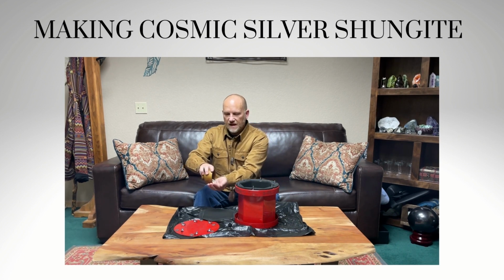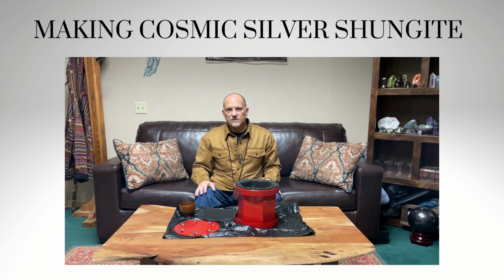How to make Cosmic Silver Shungite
Silver can improve Shungite’s ability to alleviate the negative effects of electromagnetic frequencies, their properties can complement each other boosting its effectiveness.

To create Cosmic Silver Shungite, we begin with carefully selected pieces of Shungite, then place them in our hexagon-shaped rock tumbler, tumbling them in 99.9% pure silver for (3) days. This process ensures thorough coverage of the Shungite’s surface with a thin layer of silver particles.

* Mystical Wares is the only source for Cosmic Silver Shungite

A person’s biofield or aura can benefit from the removal of excess or built up energy or frequency through several ways. The biofield, also known as the human energy field, is believed to be a subtle energy system that surrounds and interpenetrates the physical body. It is thought to be composed of various layers or fields of energy that interact with each other and with the external environment.

When excess or built up energy or frequency accumulates in the biofield, it can create imbalances and blockages, leading to various physical, emotional, and spiritual issues. By removing this excess energy, the biofield can be cleansed and rebalanced, allowing for improved overall health and well-being.

The synergistic blend of silver and shungite represents a unique and powerful combination in the realm of energy work, which is increasingly being recognized and utilized by practitioners worldwide. This Cosmic Silver Shungite, as we call it, possesses the remarkable ability to eliminate any excess energy that is out of alignment with an individual’s natural energetic state. By doing so, it facilitates the healing process on both an energetic and physical level, promoting overall well-being and balance within the individual.

Cosmic Silver Shungite has energetic properties that can help clear and balance the biofield. By removing excess or built up energy or frequency from the biofield, a person can experience improvements in their physical, emotional, and spiritual well-being. This can lead to a greater sense of balance, harmony, and overall health.

Note: Honey bees construct their comb in hexagonal shapes due to the exceptional ability of this structure to maintain energy cohesiveness for both their brood and the honey they produce. We fully understand the bees know what they’re doing, we’ve incorporated their natural/intuitive way of working with energy by using a hexagon shaped rock tumbler when creating Cosmic Silver Shungite.